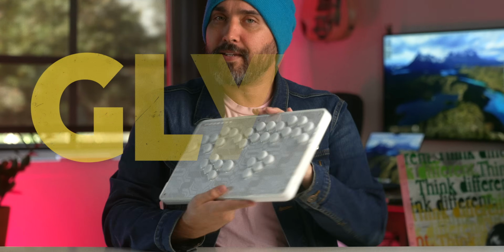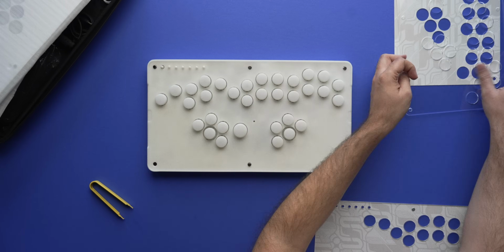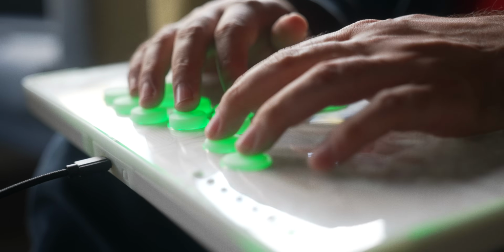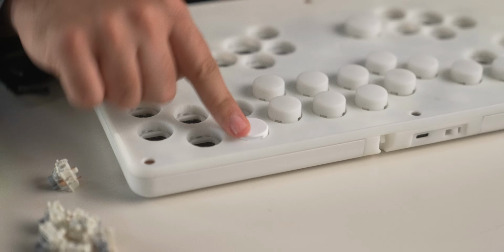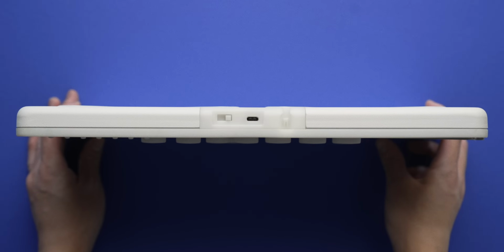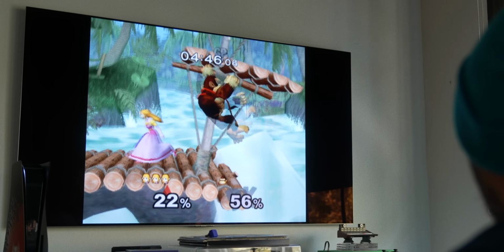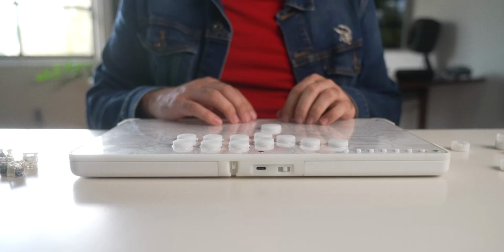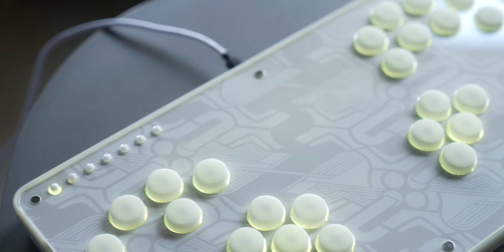Why This Controller Has So Many Buttons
If you want to help support the Glyph, check out the Kickstarter here!

The Glyph is a new box style controller currently on Kickstarter with a heavy emphasis on customization and modularity. Natively compatible with Nintendo Switch, PC, and various Nintendo Retro Systems like N64 and GameCube, with Xbox and PS4, PS5 support available via a Brook Adapter. The sheer massive amount of buttons on this controller has tons of potential for those interested in learning how to fine tune it for their favorite fighting games like Street Fighter 6 or Super Smash Bros.